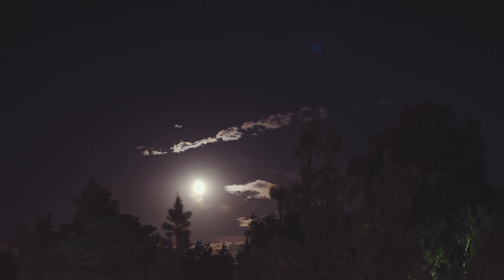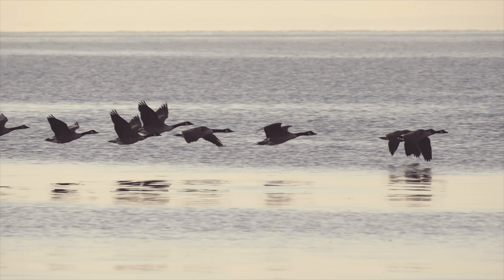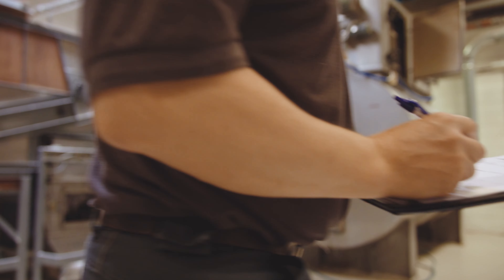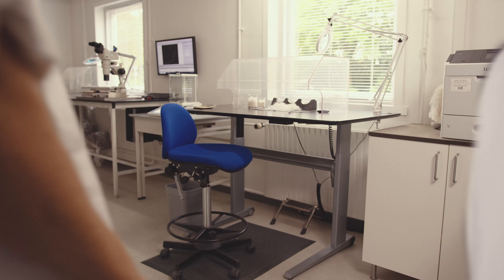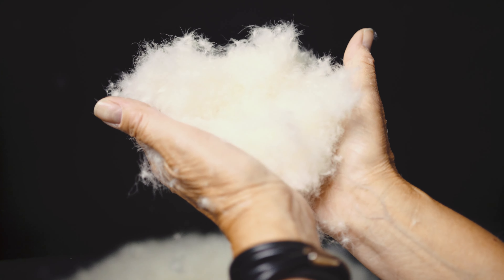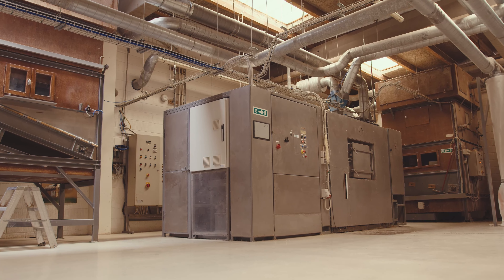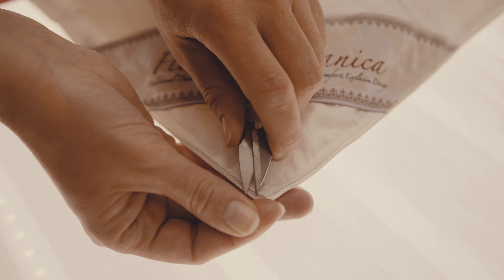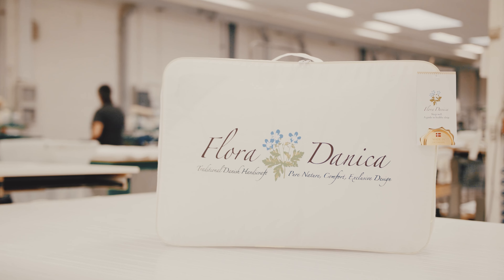Flora Danica - Duvets and pillows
The concept of Flora Danica is based on traditional Danish craftsmanship and design, composed exclusively of the nature’s own raw materials: clean and fluffy down embraced by lovely soft cotton.